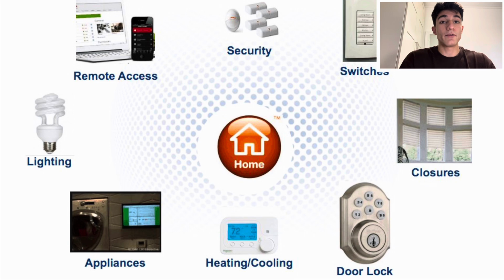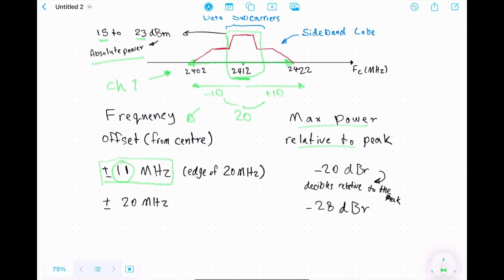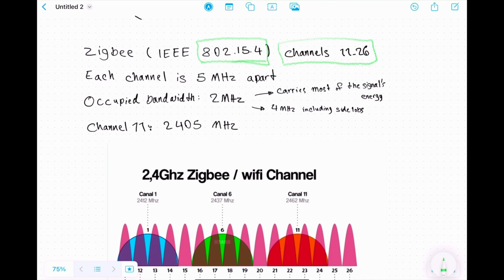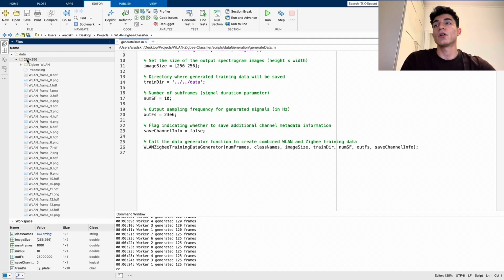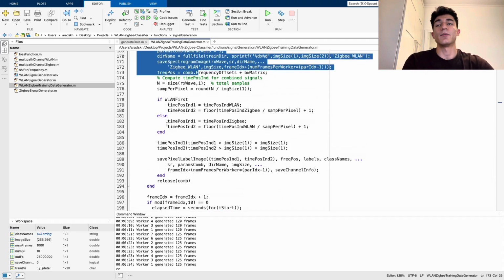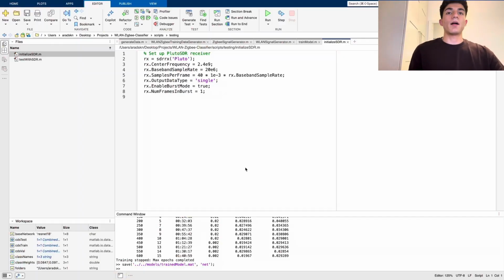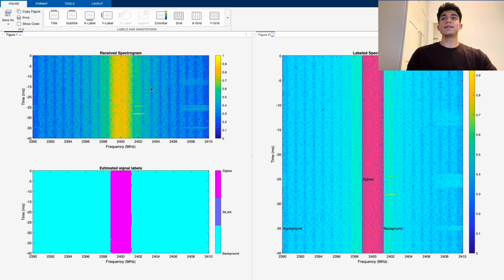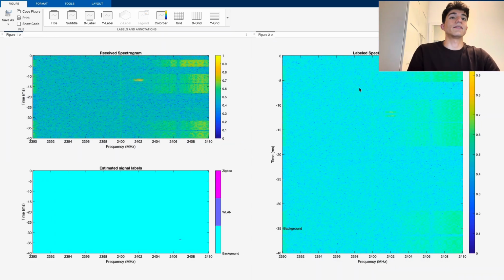WLAN and Zigbee Signal Classification with Semantic Segmentation 📡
MathWorks' AI Challenge 📡

This project was developed for the MathWorks’ AI Challenge

0:00 Introduction
0:36 What is Zigbee?
0:53 What is WLAN?
1:06 Why this project?
1:52 Overlapping
7:00 Generate Data
8:09 Data Overview
11:35 Training Model
13:05 SDR Connection
13:18 Thank you!
13:28 SDR Initialisation
13:40 Test with SDR
18:41 End